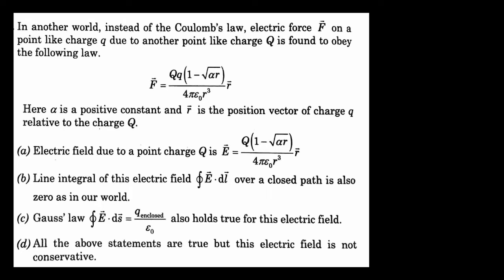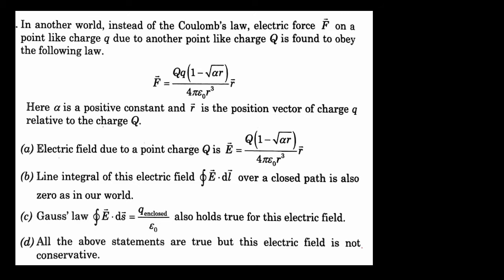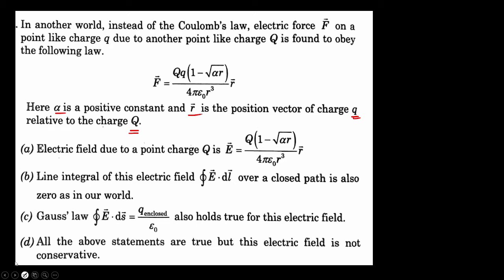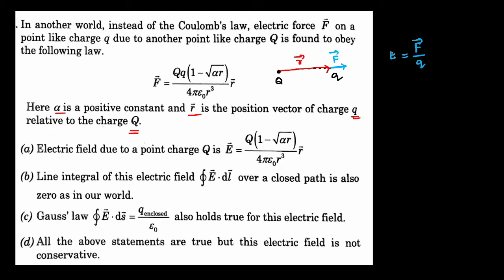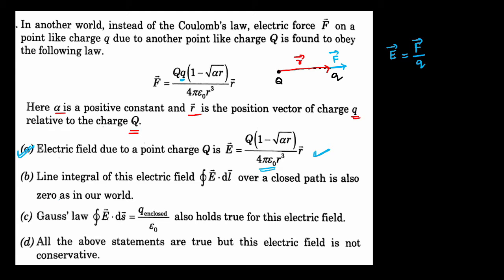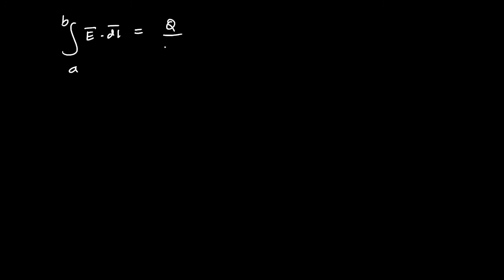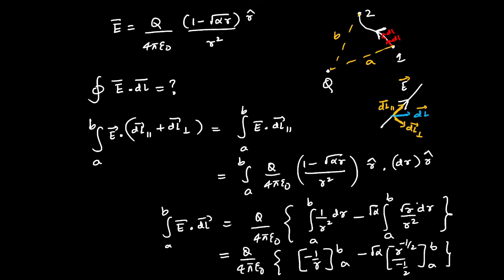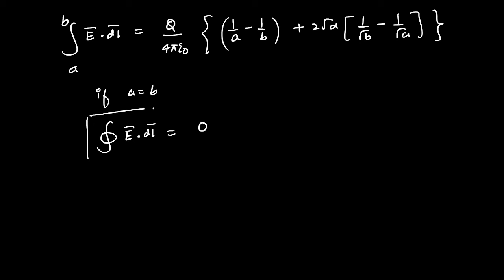In another world, instead of the Coulomb's law, electric force F on a point like charge; JEE ADV